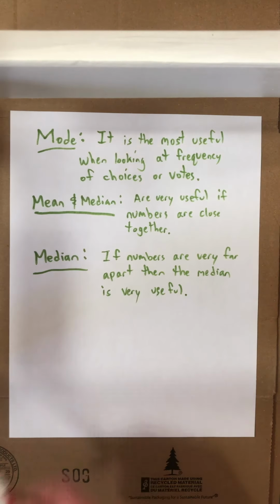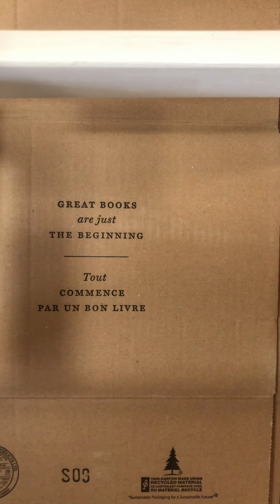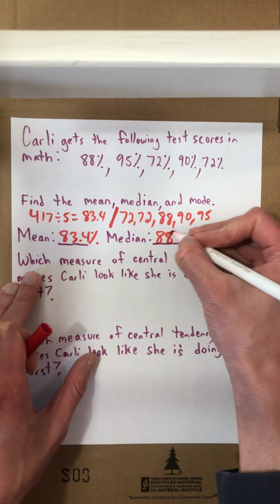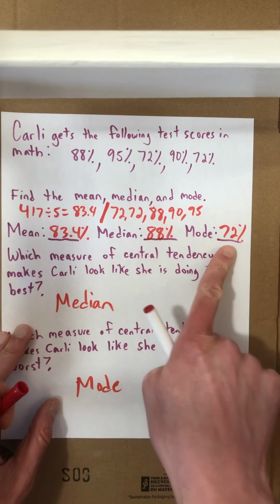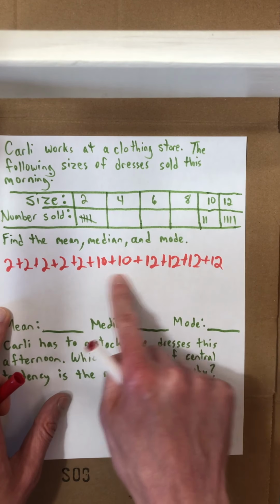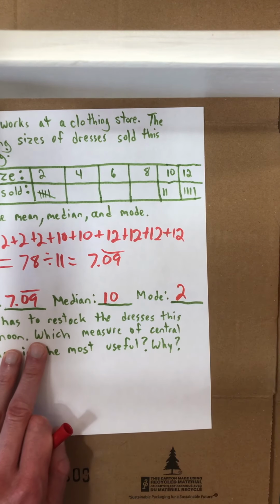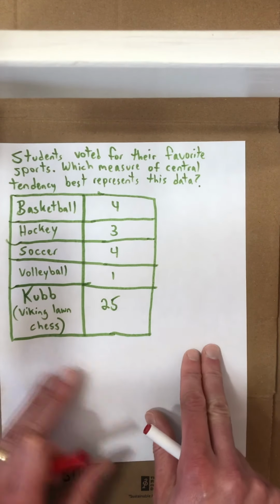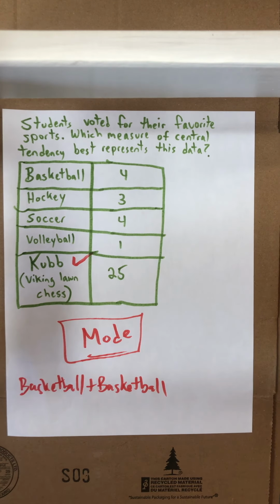June 9 - 12.5 Choosing Between Mean, Median, and Mode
Examples of when each is useful